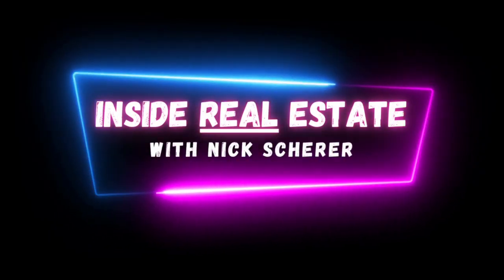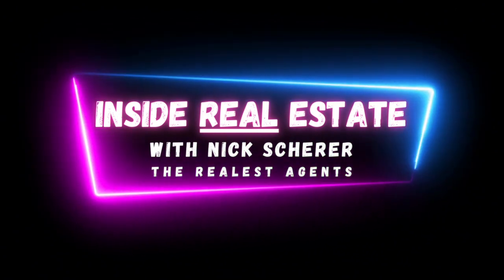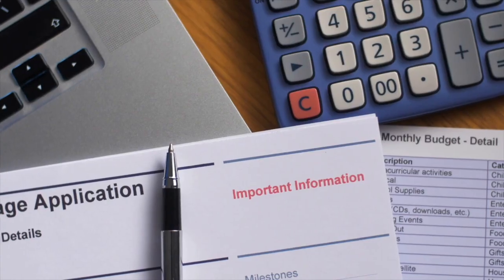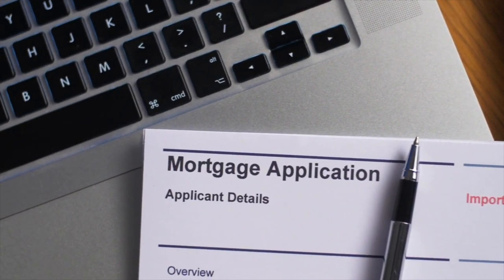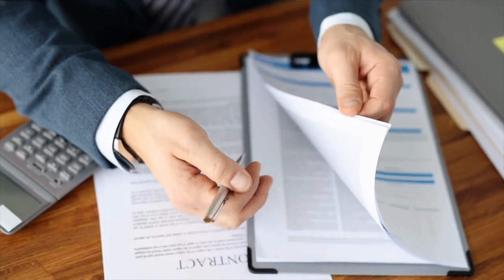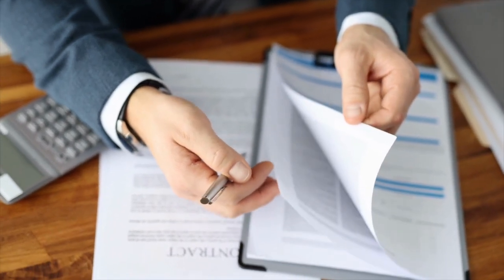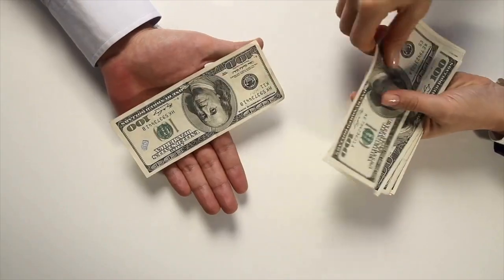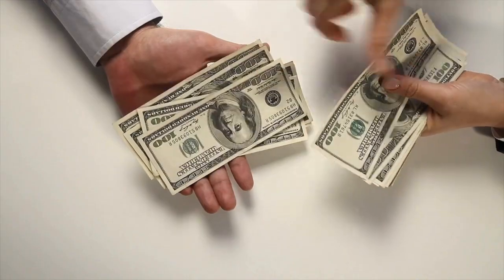How Do You Write an Offer?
Nick reviews the terms and details that are needed when writing an offer on a home or property.

Brody Bakken & Nick Scherer are local real estate agents with Turpen Realty in the Cambridge - Isanti areas of Minnesota. Being great friends from the area and both having a passion for real estate, they decided to join forces with over 13 years experience in buy, selling, and investing in real estate. The Realest Agents may have a lot of fun in their careers, but they take their job seriously and have become top producing real estate agents with a 5 star rating.